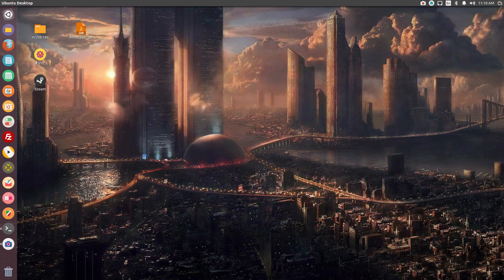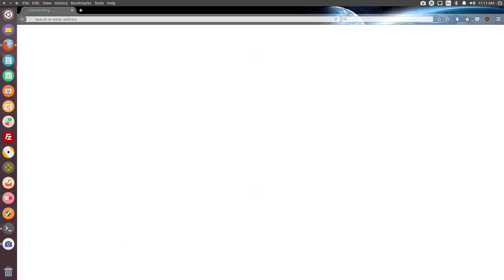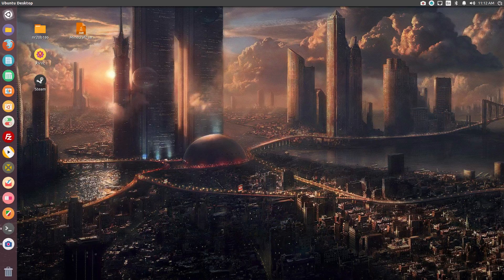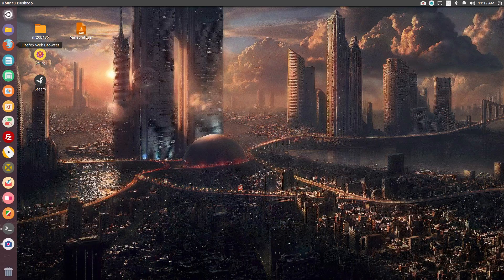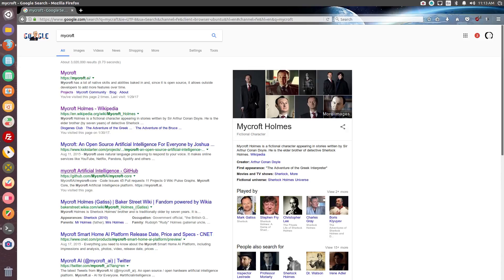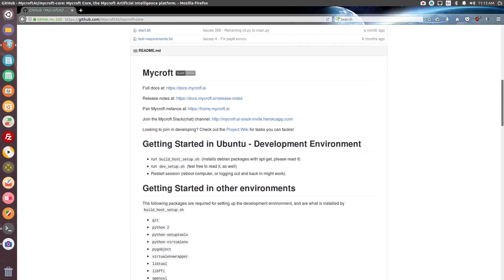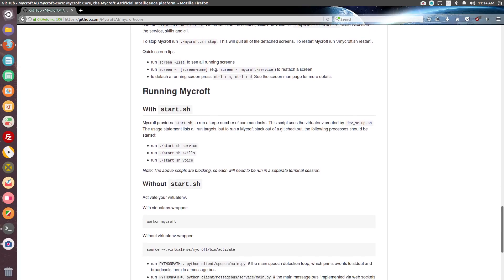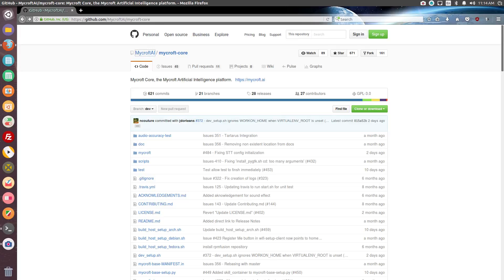lostfile reviews Mycroft AI